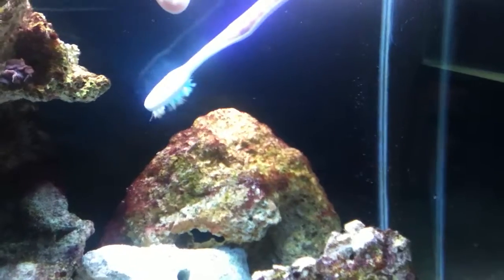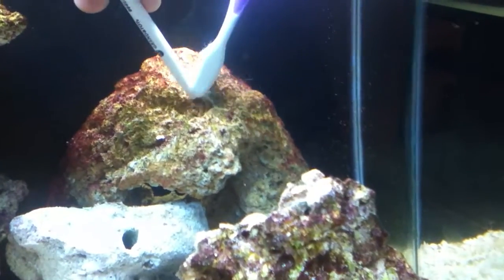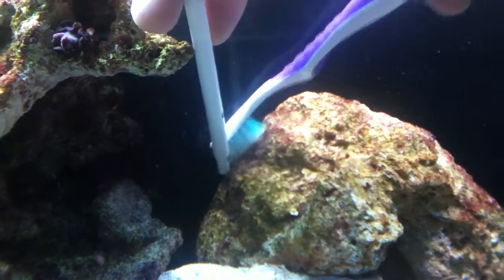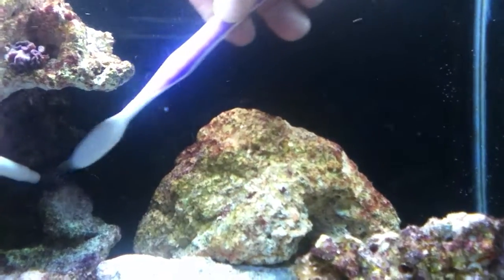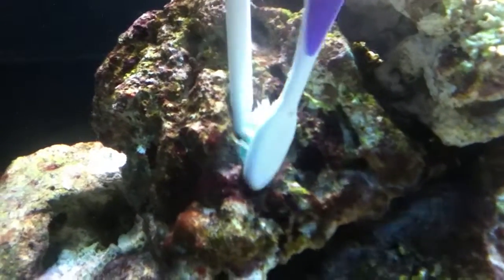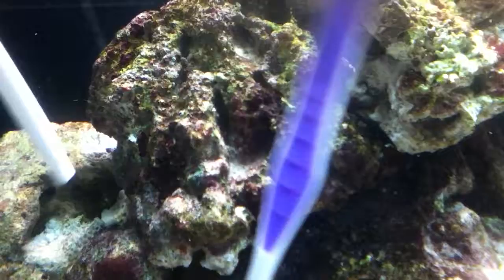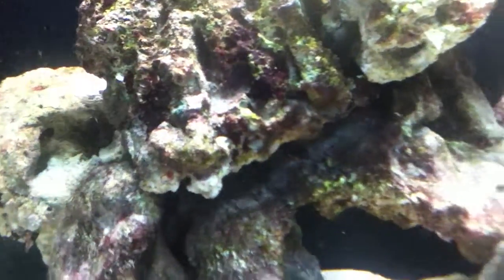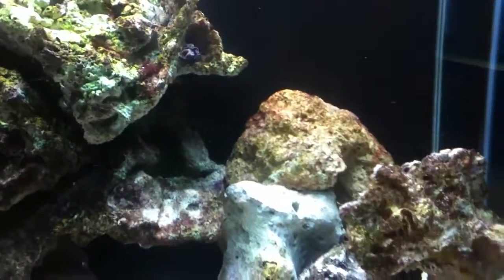Red Slime Algae Removal Pt 2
First of all yes I realize this was filmed upside down, thank you to my lovely Becky for that lol anyways Part 2 of scrubbing cynobacteria (red algae) off live rock